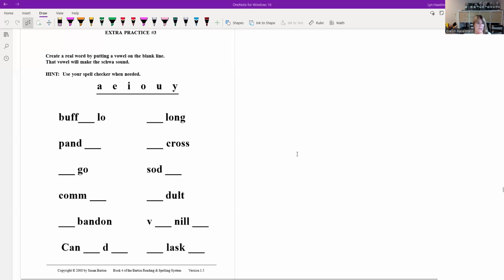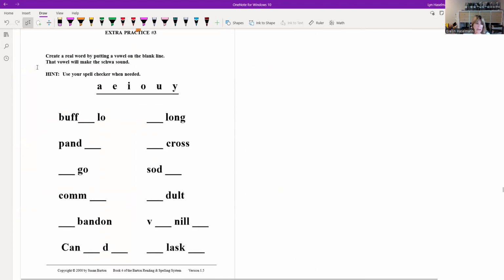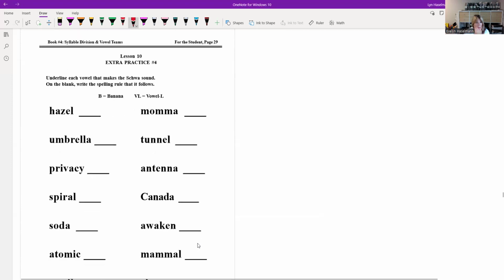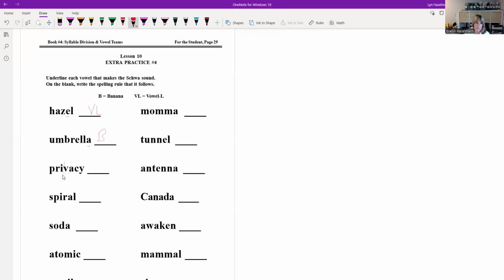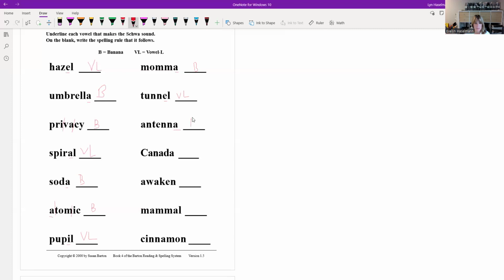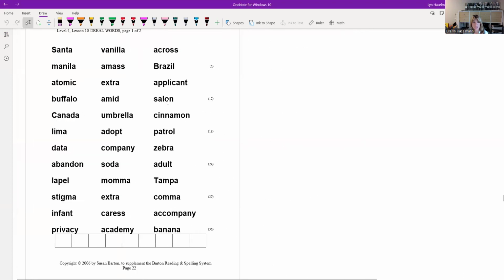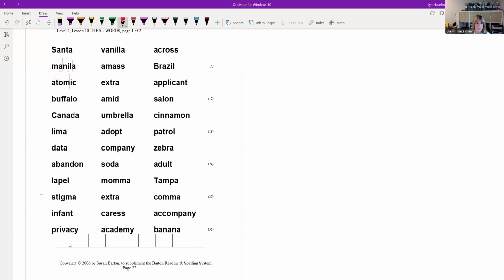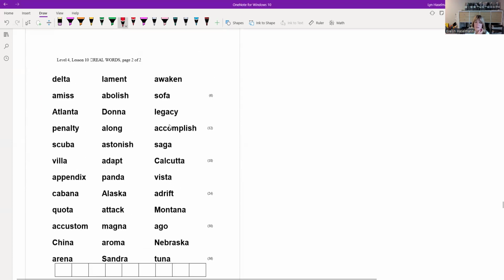Barton Level 4, Lesson 10 Extra Practice Pages, Fluency Drills (open a's go to schwa)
Barton 4.10 | Banana Rule and Schwa Sounds | Barton, Orton-Gillingham, Science of Reading

Barton 4.10, Orton-Gillingham, and Science of Reading parents and tutors—this video teaches the essential Banana Rule for handling schwa sounds in open-A syllables! In Barton 4.10, students learn that every unaccented open A syllable will change to a schwa sound /uh/. An A at the end of a word is never accented, so it always says /uh/ (like in plasma, Bella, and China). An 'A' by itself at the beginning of a word also usually changes to a schwa (as in 'adopt', 'ago', 'across'). In three-syllable words, the last syllable is never accented, and while the first syllable is usually accented, sometimes it's the second (arena, Tacoma). Only one syllable in a word is accented—so if a three-syllable word has two unaccented open-A syllables, both will change to schwa (banana, Canada). The Banana Rule reminds us: if you hear /uh/ in an unaccented syllable, spell it with an A! This is a critical structured literacy rule for supporting struggling readers.